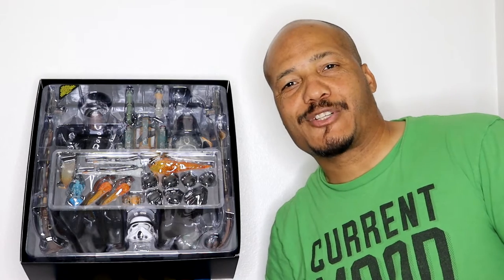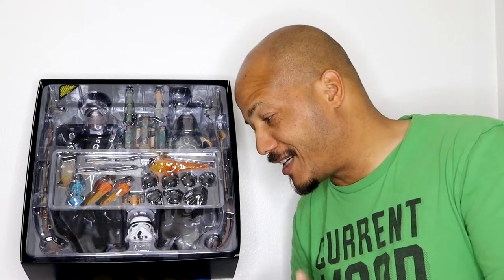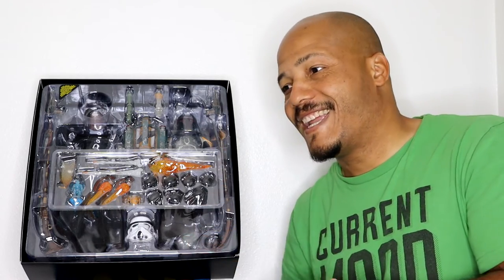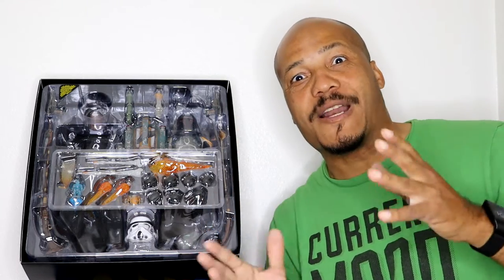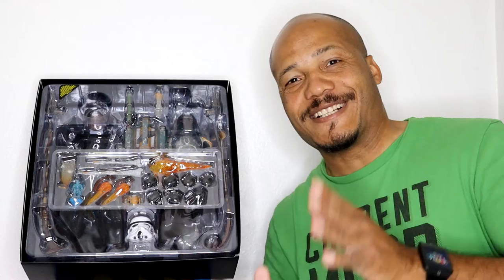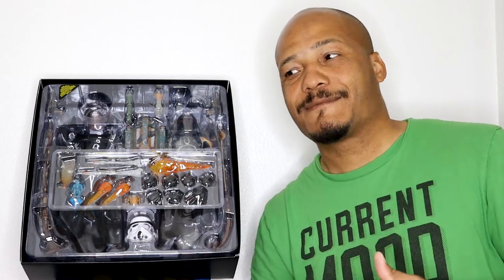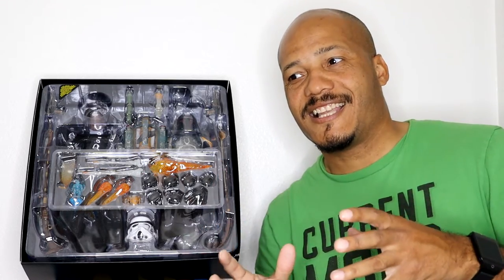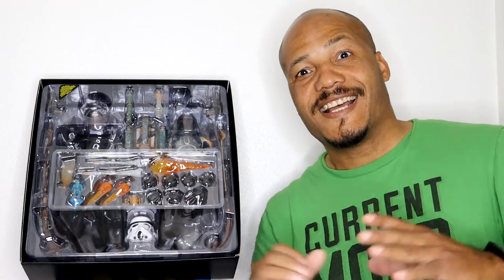Hot Toys Boba Fett 2 Pack Photography session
Instead of an unboxing, I decided to just do photos for this set. Check them out.

My Camera: Canon SL3
Lens: 35mm, 70-200mm & 18-55mm